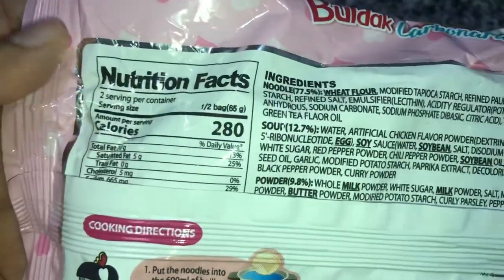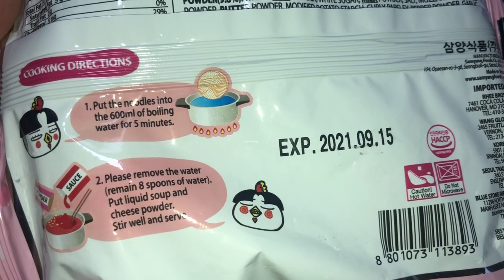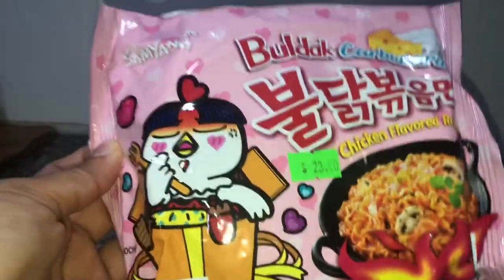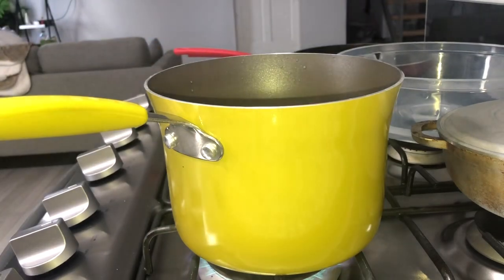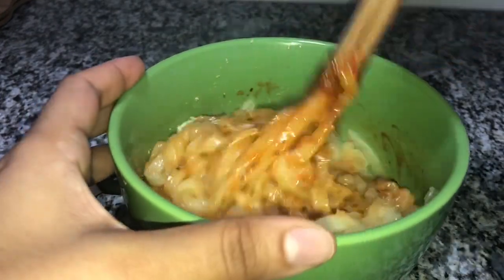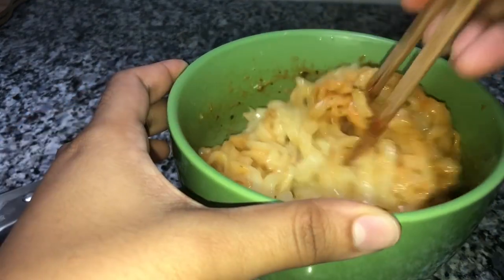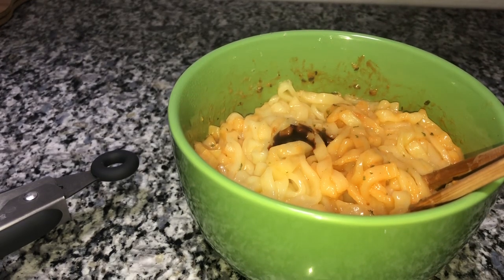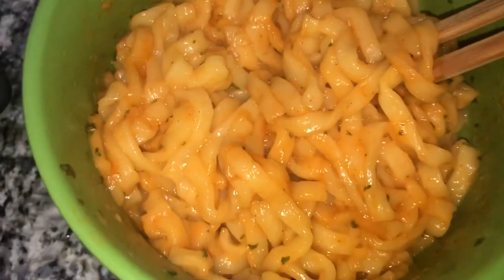VLOGMAY DAY 14|| SPICY CARBONARA RAMEN TASTE TEST || TRINIDAD YOUTUBER